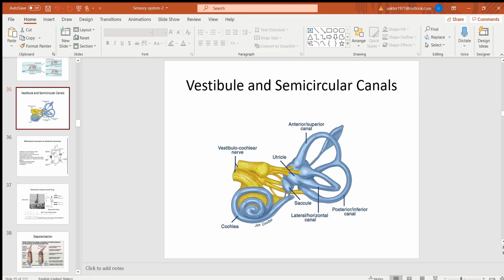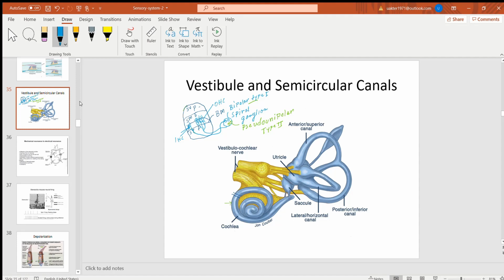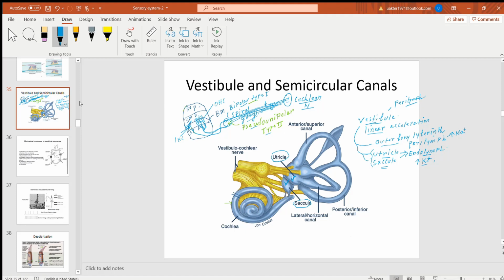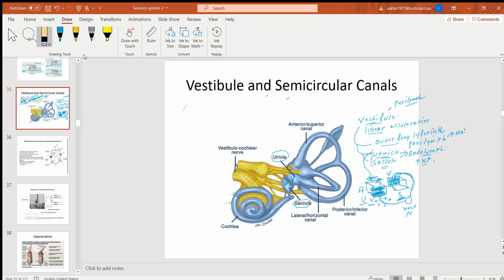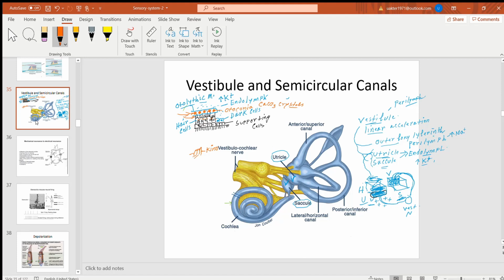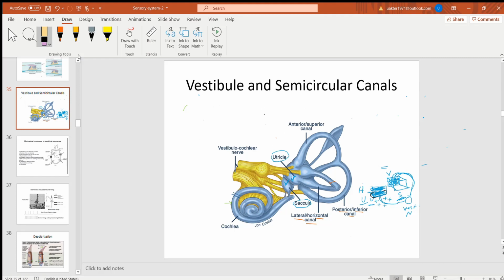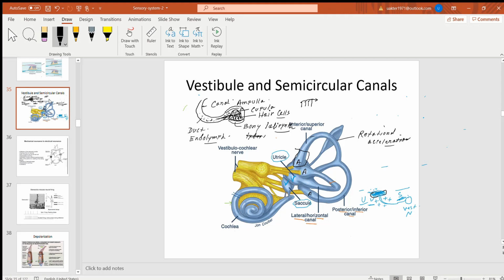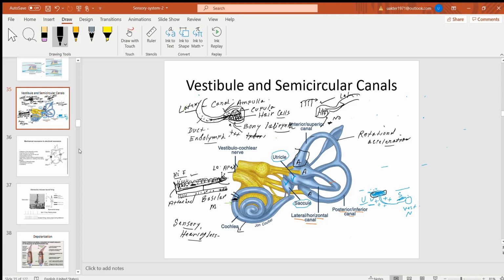Auditory 2 Inner ear